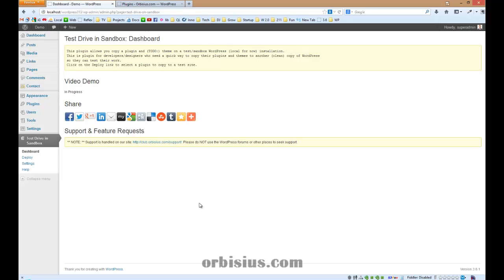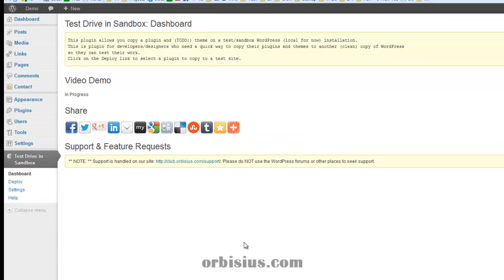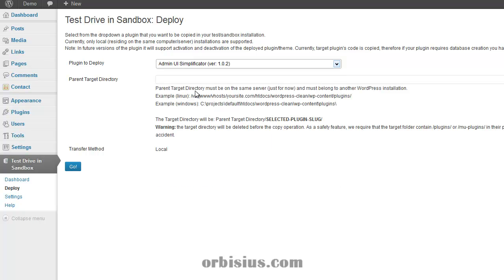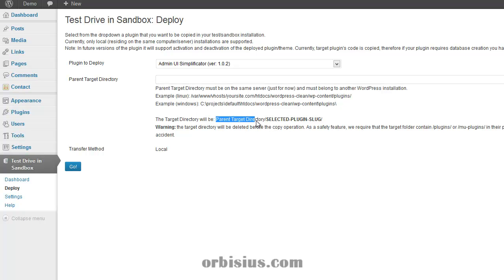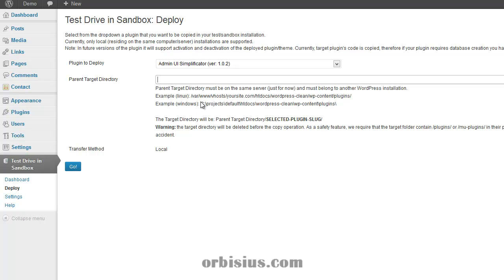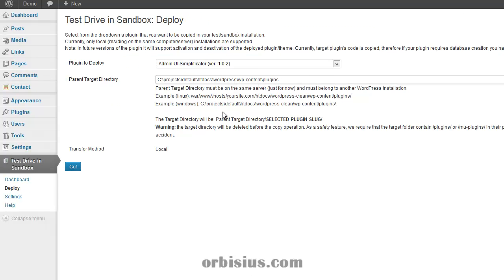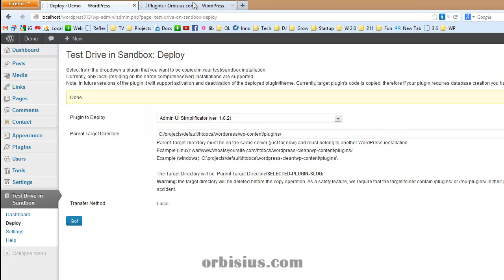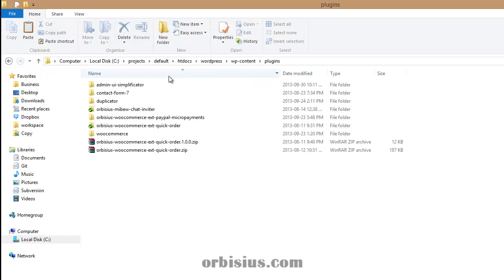Ditto WordPress Plugin : Test Drive Plugins and Themes in WordPress Sandbox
| This plugin allows you copy a plugin and (TODO:) theme to a test/sandbox WordPress (local for now) installation.
This plugin is intended for developers/designers who need a quick way to copy their plugins and themes to another (clean) copy of WordPress
so they can test their work.